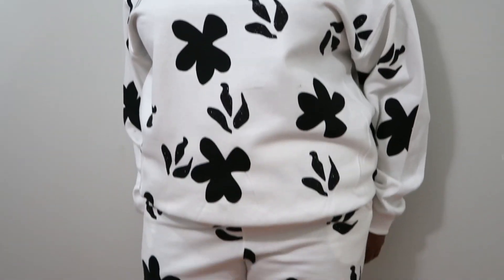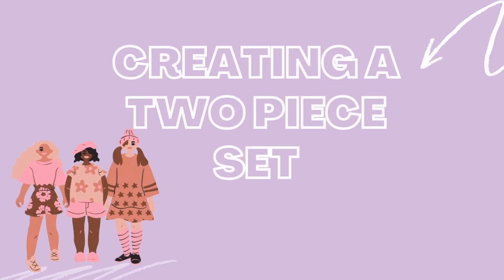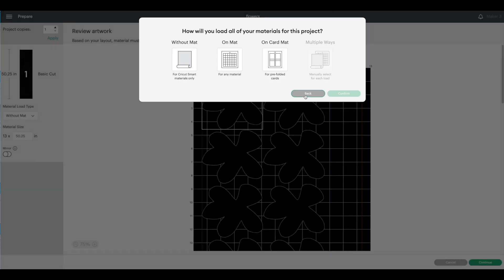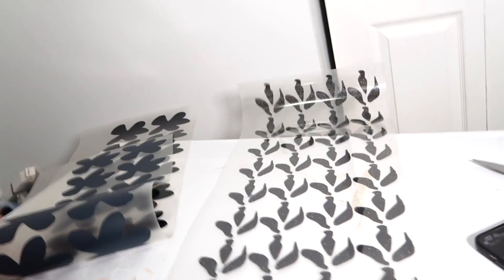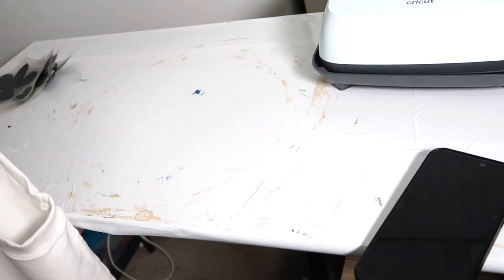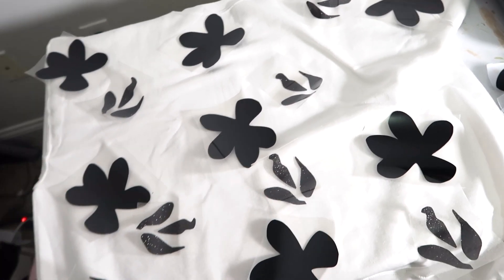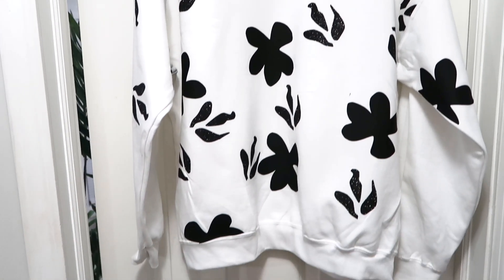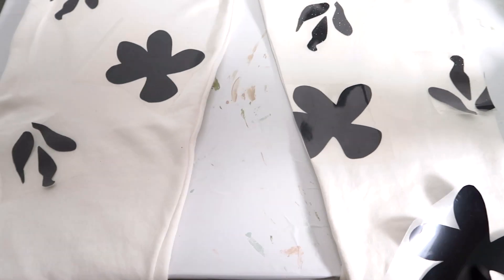DIY Matching Set Outfit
Model Of Kalena Barfield Outfit - @aspenscloset4880

Time Stamps
00:00- Intro
01:12- Creating The Design
01:42- Preparing in Design Space
02:33 - Placing Pattern On Top
05:15- Creating The Pants
06:05- The Final Look
06:28- Outro

Get Your Free LLC Here !!

In this video, I'll show you how to make a matching set outfit using the Cricut Machine. This is a great way to easily create a matching outfit for a costume or a photo shoot.

If you're looking for a fun and simple way to create a matching set outfit, then this video is for you! By following my step-by-step instructions, you'll be able to create a stylish outfit in minutes!

I receive commissions from the links posted on this channel at no additional cost to you. THANK YOU for supporting my channel.